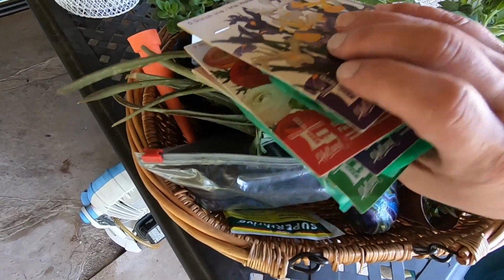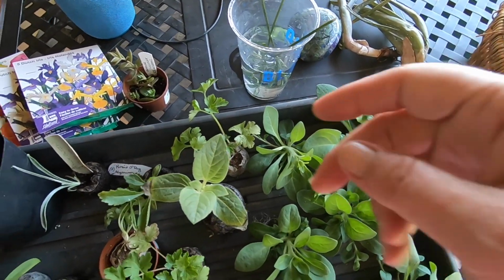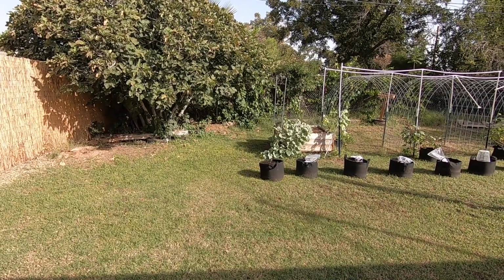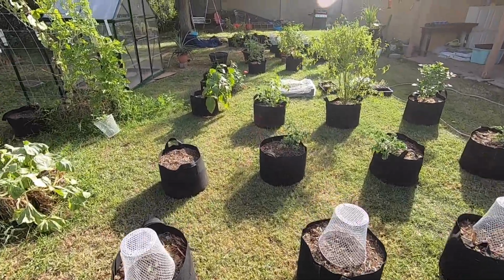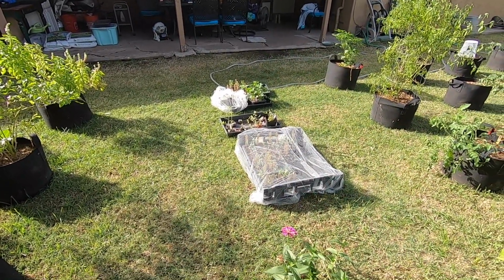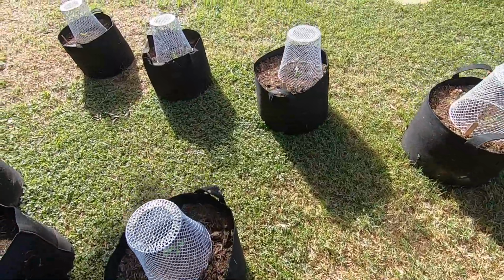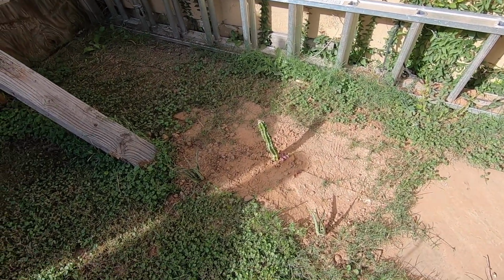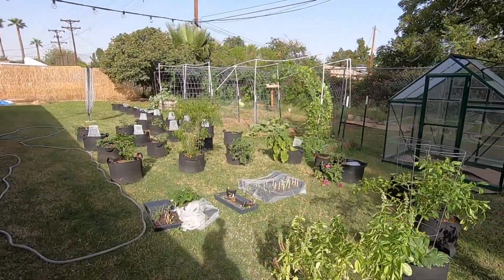A Look at A Kabloom Basket & the New Garden Setup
Kabloom Baskets are a concept created by Crystal of OfftoShambala. She reached out to me towards the end of summer to see if I would be interested in Beta Testing her starter plant basket concept. We tried to line up meeting near when we would be having our seed & plant swap so that she could share along with us. This weekend’s meetup was fabulous and everyone walked away with lots of seeds, some plant starts & good time.

Weekend before last I finally figured out a basic garden design that would get me moving and get the whole thing setup before the season changed. It gave me a vision and I really like where things are going, I still need to make some adjustments so that I can get my manual mower easily in between the bags plus more bags to condition and more plants to plant.